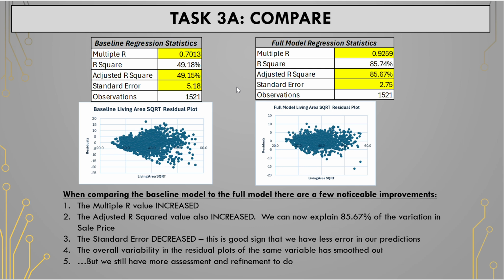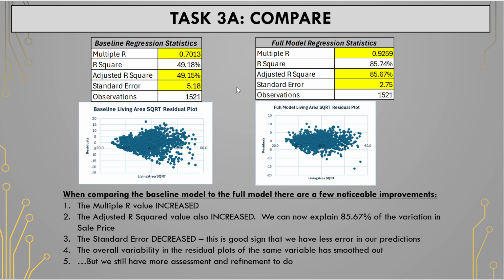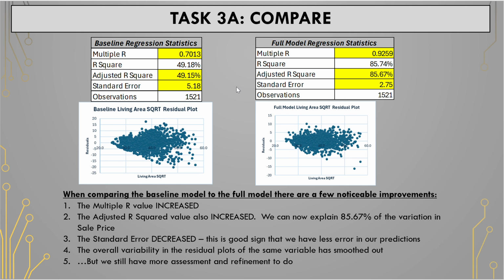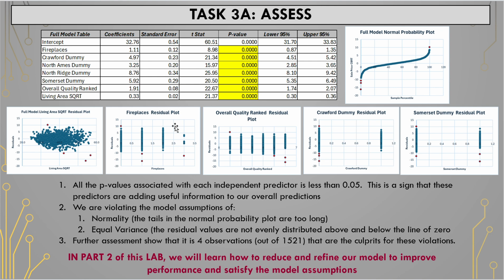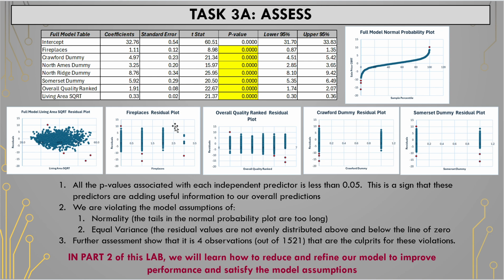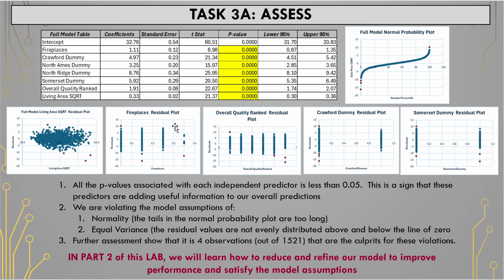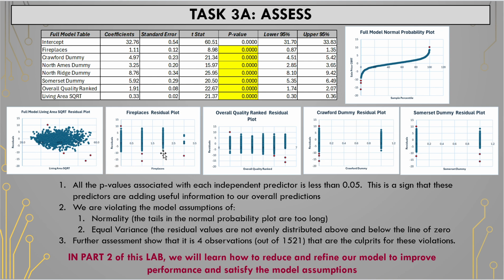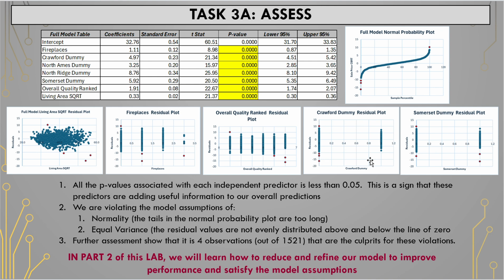Linear Regression 3 Compare and Assess